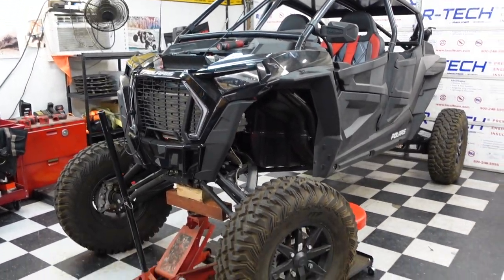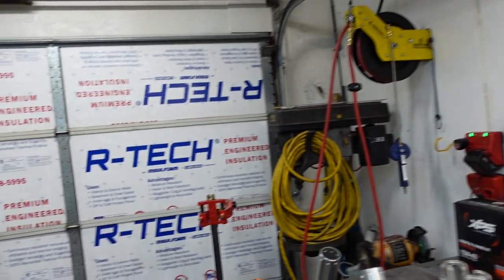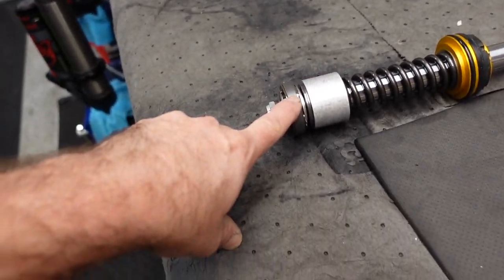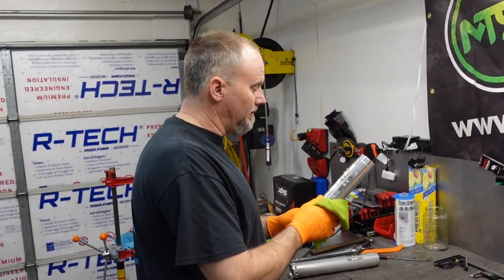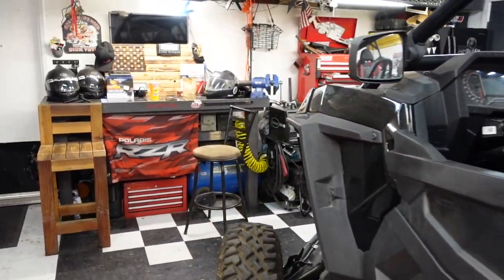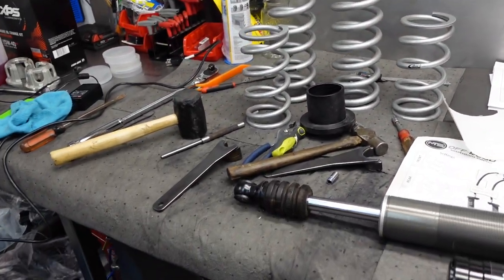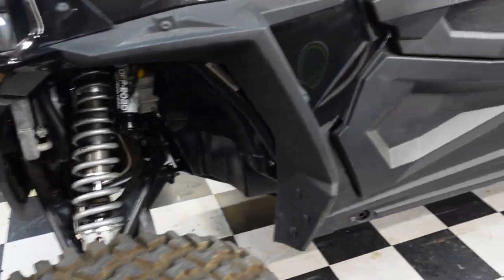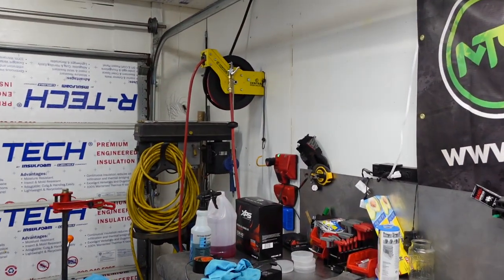The Turbo S Gets MTS